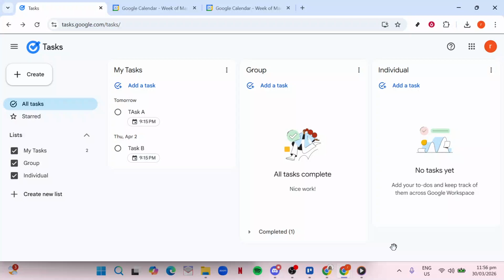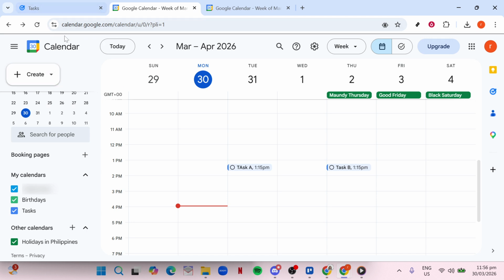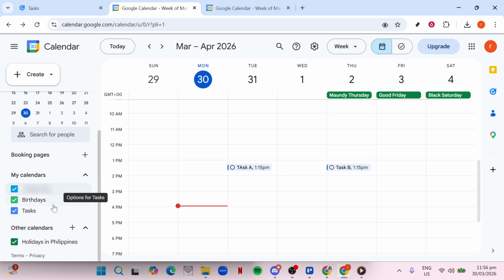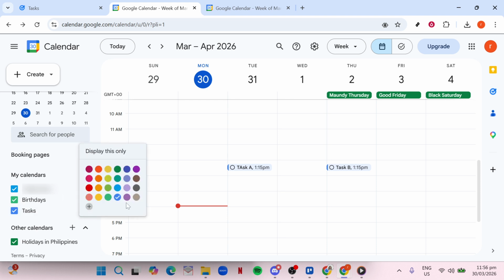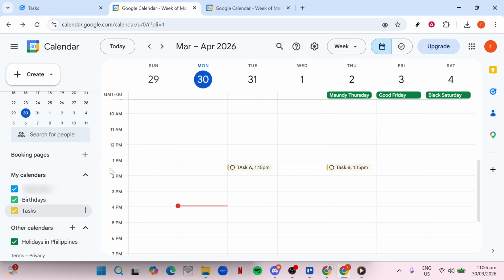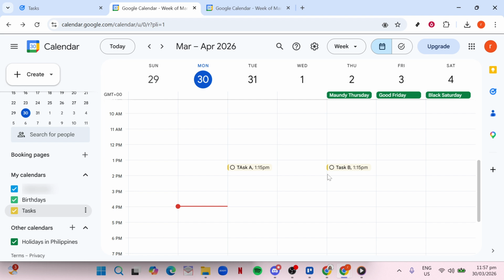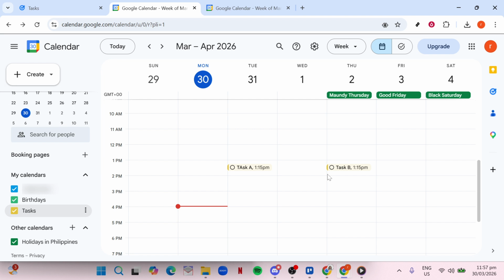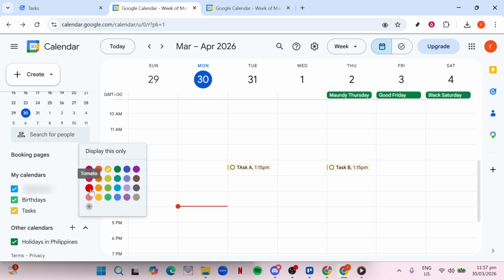How to Color Code Tasks in Google Calendar (Simple Guide)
In this video, we delve into how to color code tasks in Google Calendar, a powerful feature that enhances your organizational skills and productivity. Color coding allows you to visually categorize your tasks, making it easier to manage your time effectively and stay on top of your commitments.

By watching this tutorial, you'll learn step-by-step how to implement color coding in your Google Calendar. We'll cover practical examples and useful tips to help you personalize your calendar layout. Try this today and take your task management to the next level!